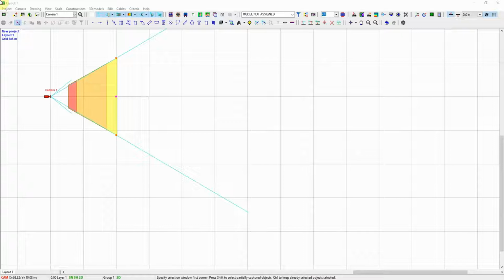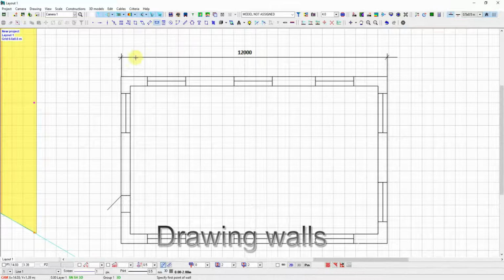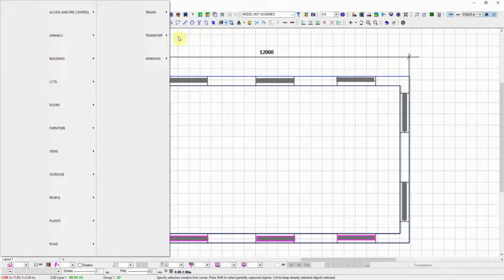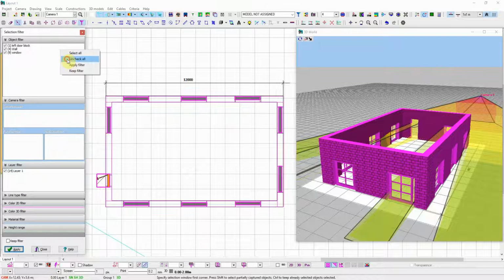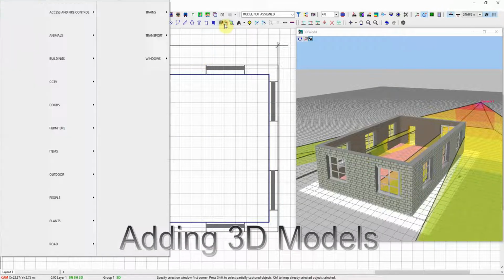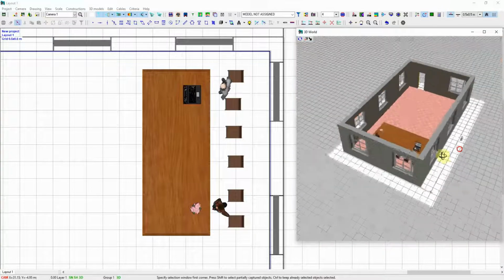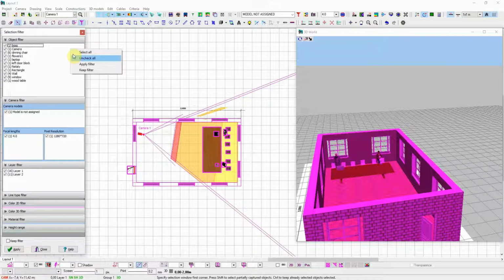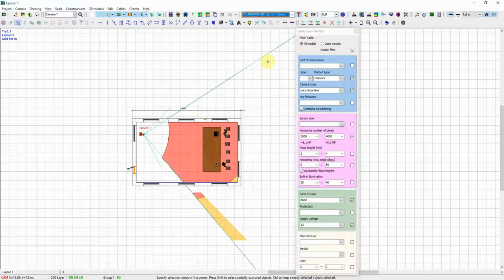CCTV Design with VideoCAD 12 Professional. Simple constructions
In this video we will consider techniques of simple constructions in VideoCAD12. How to copy image from the screen,  draw walls,  placе 3D models,  use materials.  We will briefly touch on editing constructions, use of layers and choice of a model for the active camera.